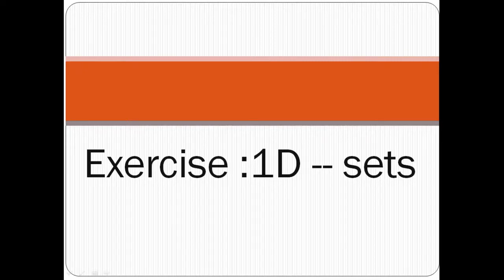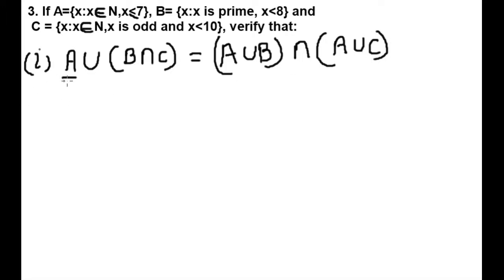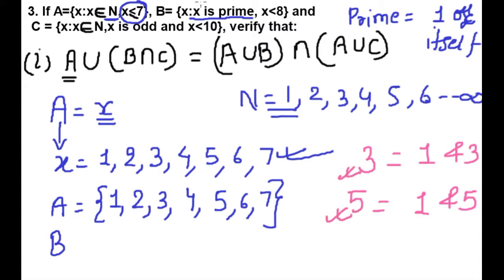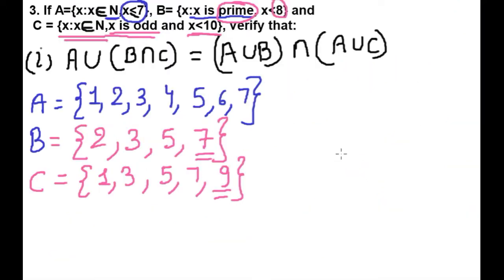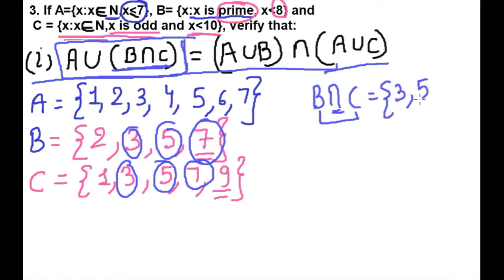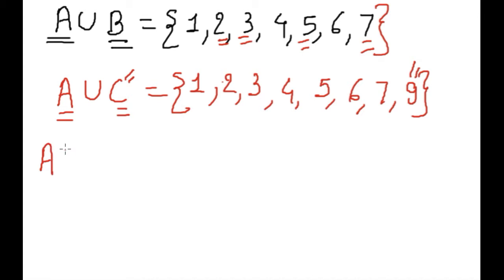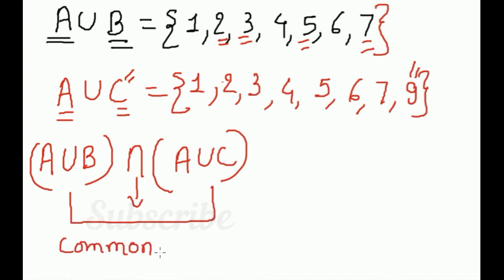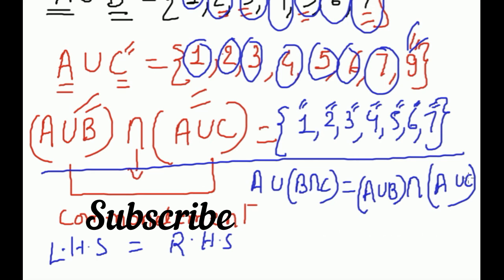Class 11/sets /Exercise 1d Question number 3/part 1/Anjali Maths